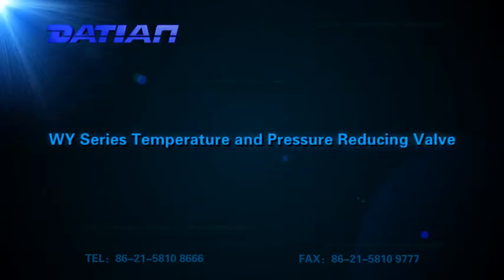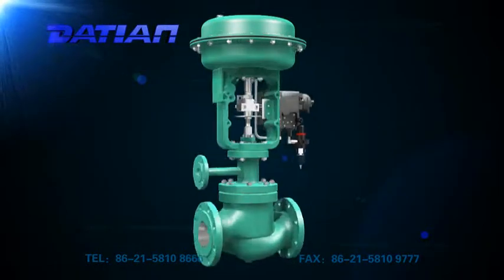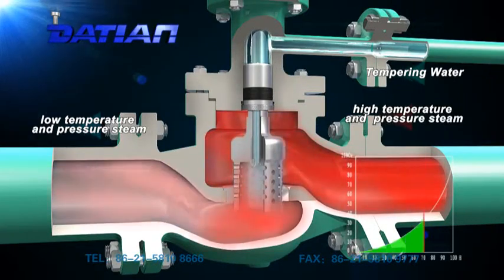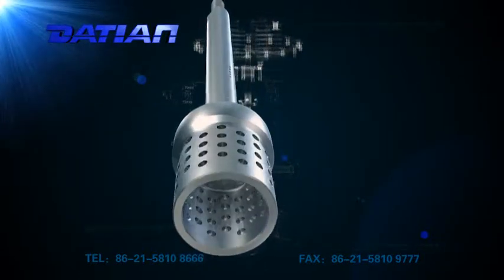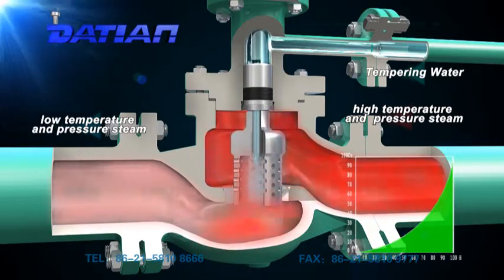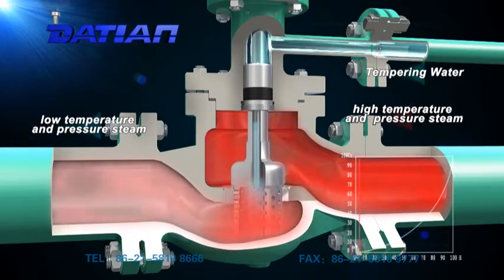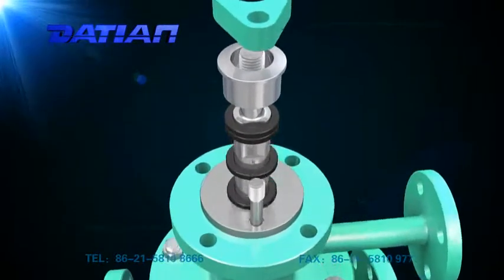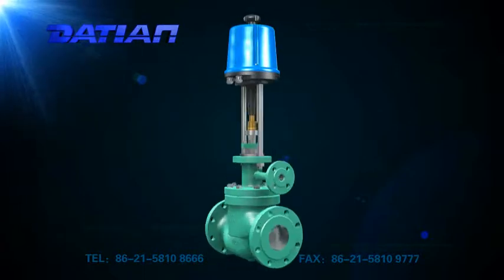WY Series Temperature and Pressure Reducing Valve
A pressure regulator is a valve that automatically cuts off the flow of a liquid or gas at a certain pressure.